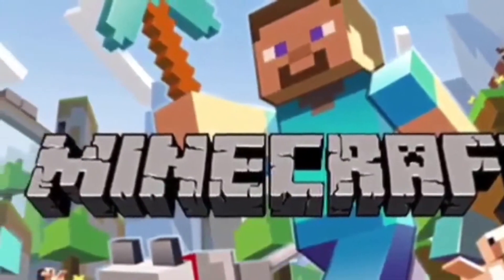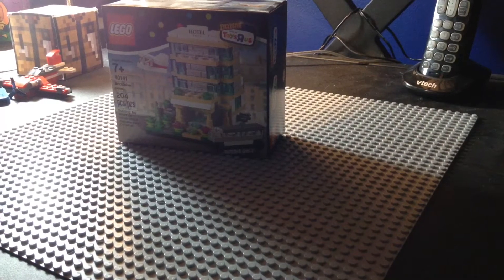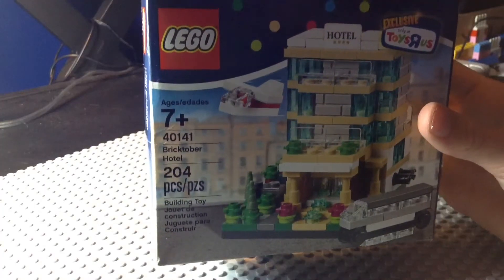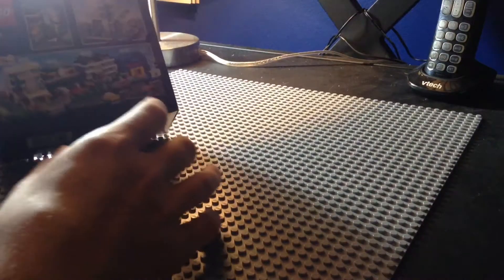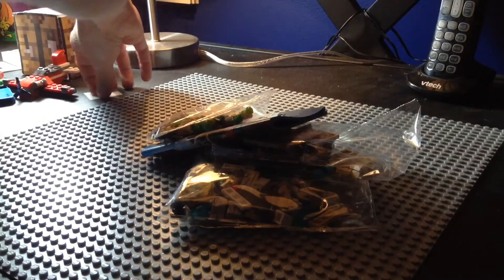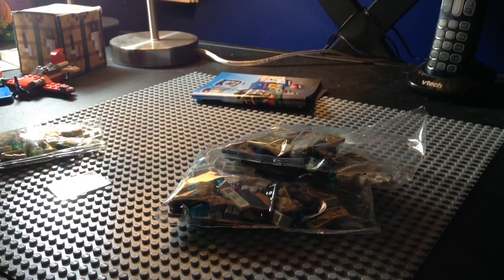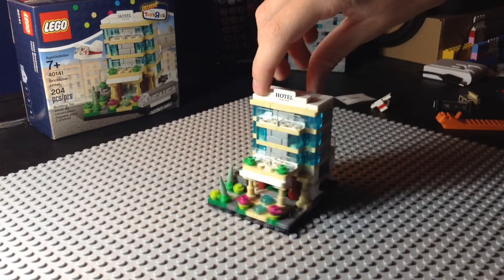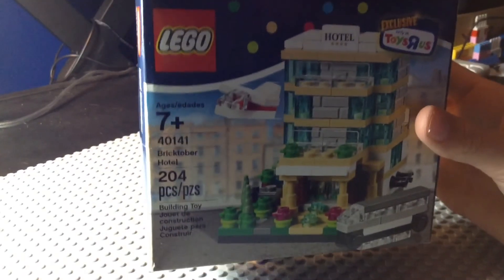Let's Build Legos | Ep. 13 | Toys R Us | Bricktober Hotel 40141